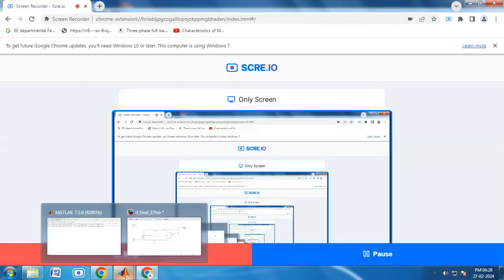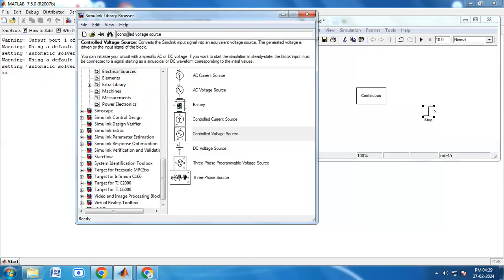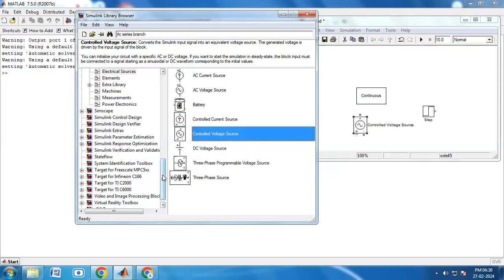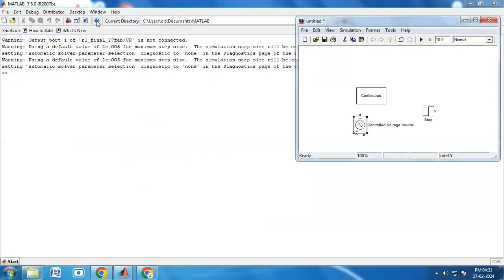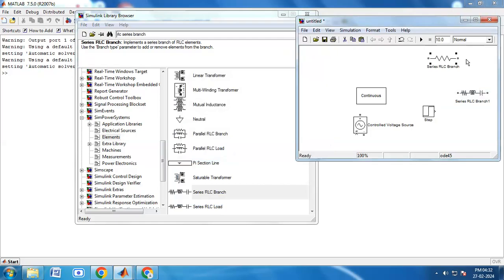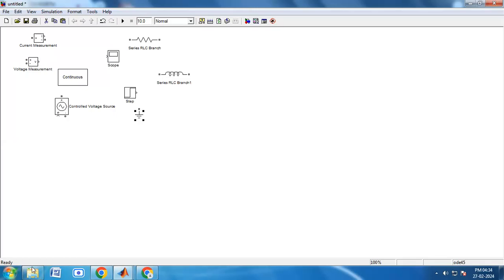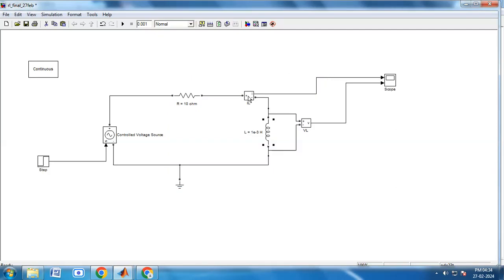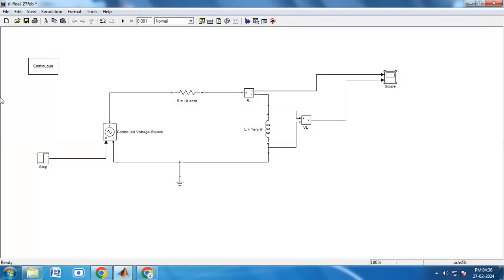Transient response of RL circuit using matlab simulink.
In this video, you will study how Transient response of RL circuit can be done using MATLAB simulink.